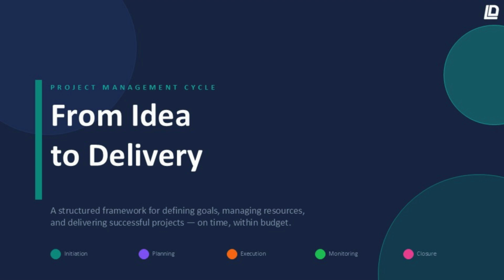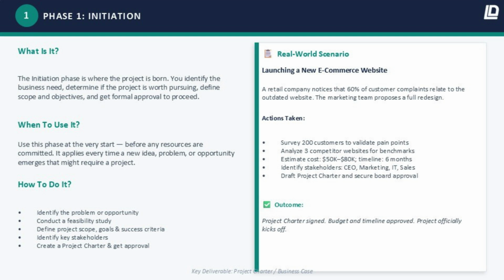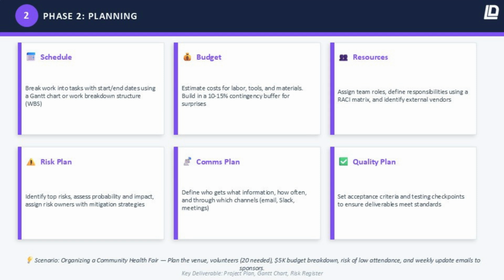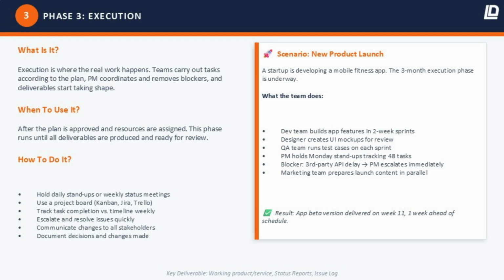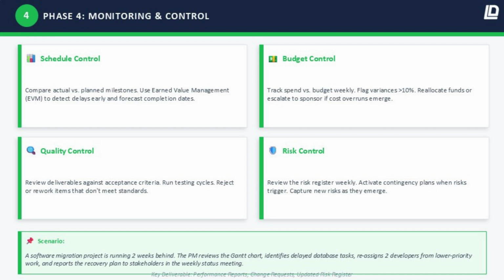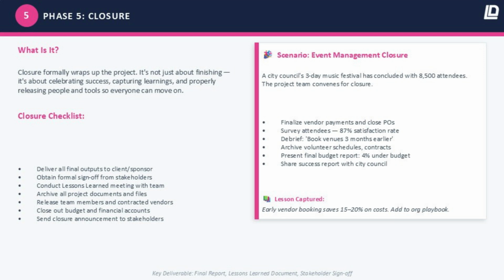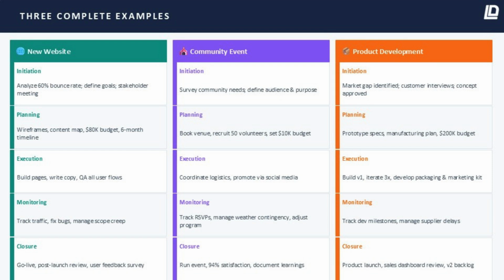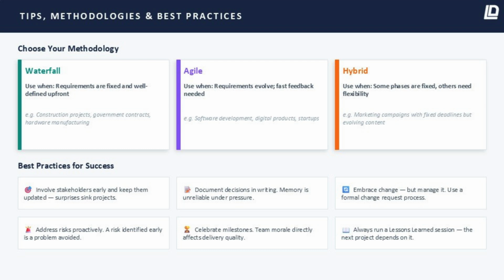Master the Project Management Cycle: 5 Phases Explained + Real Examples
Unlock the secrets of effective project management! In this comprehensive video, we break down the 5 phases of the Project Management Cycle: Initiation, Planning, Execution, Monitoring & Control, and Closure. See three complete real-world examples, learn key tips, methodologies, and best practices, and discover how to manage projects like a pro. Perfect for beginners, students, and aspiring project managers.

Timestamps:
00:00 Introduction
01:14 The 5 Phases of Project Management
02:28 Phase 1: Initiation
05:36 Phase 2: Planning
08:43 Phase 3: Execution
11:34 Phase 4: Monitoring & Control
14:11 Phase 5: Closure
16:42 Three Complete Examples and Comparison
19:13 Tips, Methodologies & Best Practices
21:26 Ending Remarks